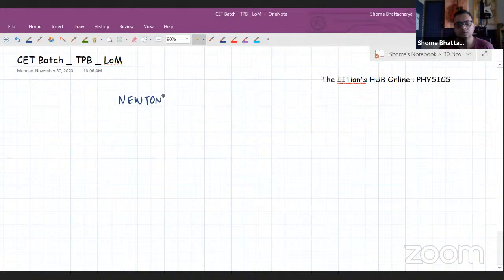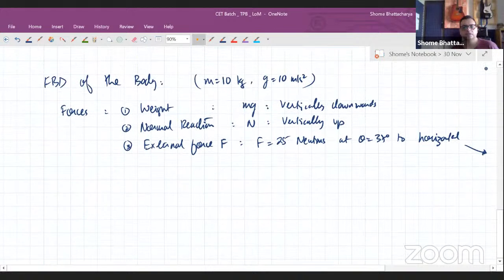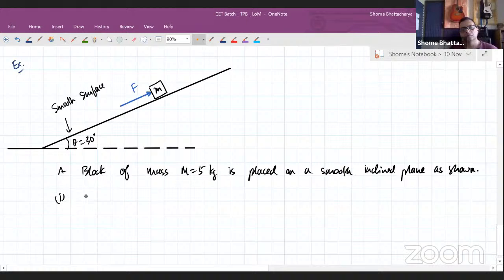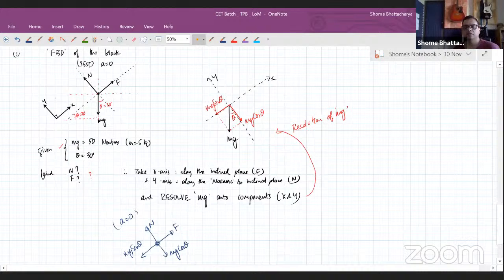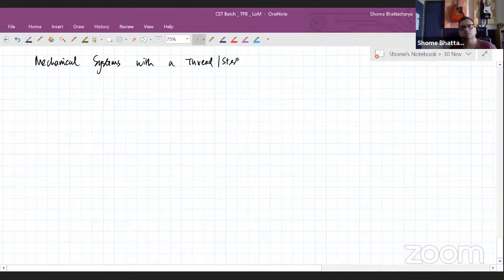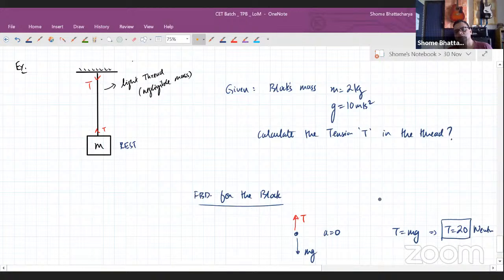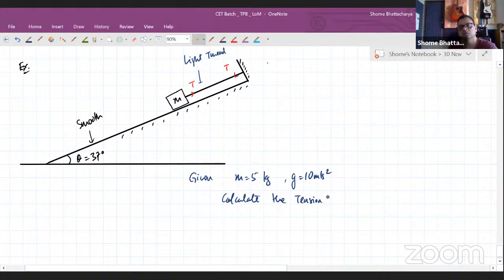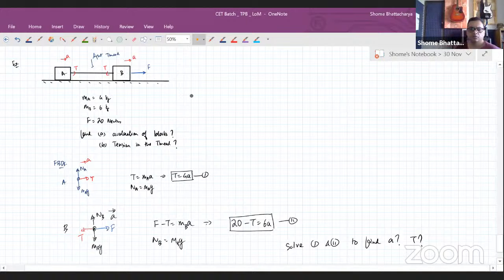The IITIAN’S HUB - DPT - Chemical Bonding - XI